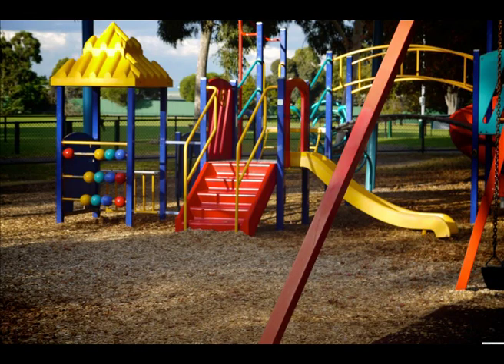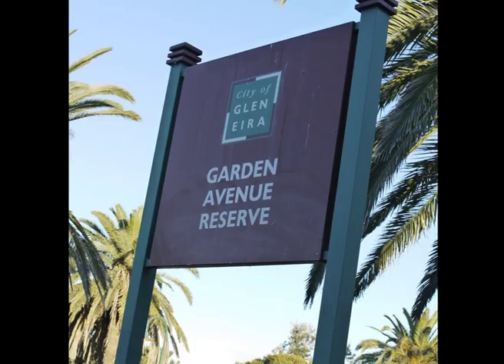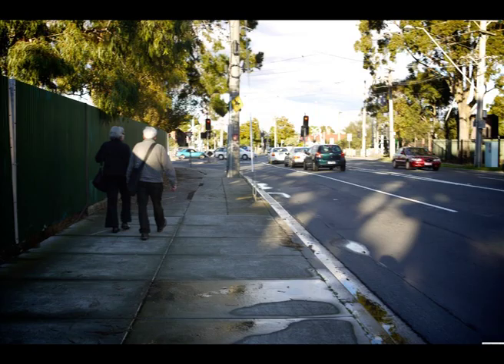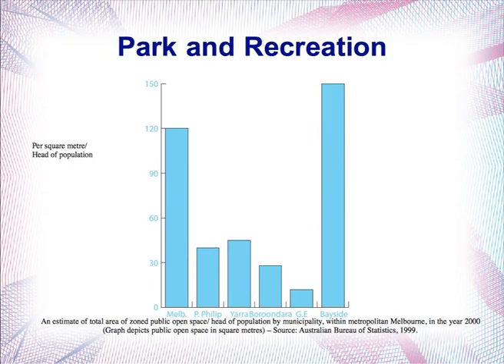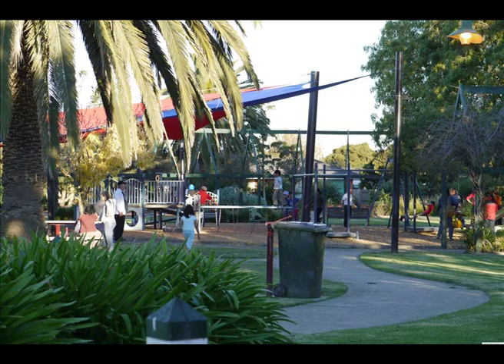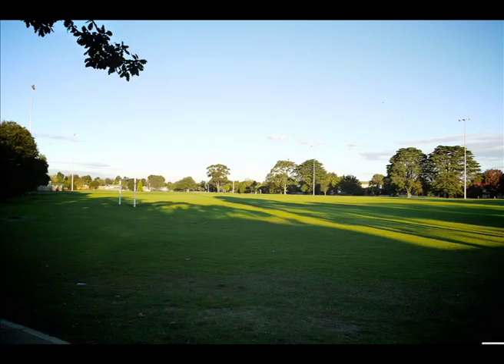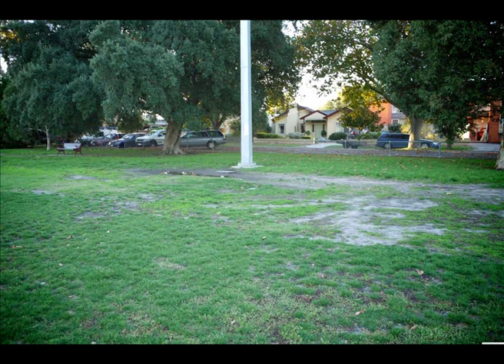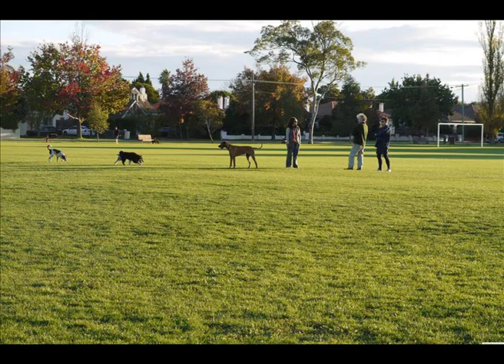Glen Huntly's Parks.mov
In GH, there have been recent reports of an inadequate land allocation for passive space usage. The four parks areas, Glen Huntly, Garden Avenue Reserve, RM Lord and Koornong Parks are currently in use; and yet with the wear and tear from frequent usage, would having more parks be the solution to its woes?

Recent surveys have shown that per capital, the region of Glen Huntly has over 4,085 residents and yet ranks as one of the highest density per population area within Melbourne's metropolitan city.

In the face of its booming population that has been steeply on the rise in recent years, empty lands have become hotly contested areas for building residential and commercial lots. At last count, there were 4 development sites being undertaken. With the recent acquisition of the Booran Reservoir, locals are hopeful for a push towards being allocated more space.

Decisions are currently pending, awaiting Glen Eira's Council's recommendations.